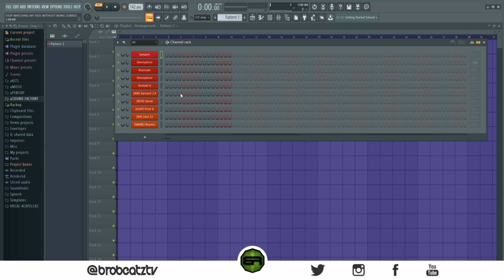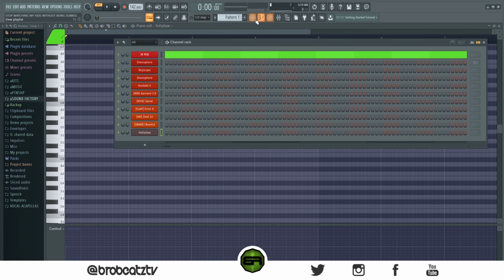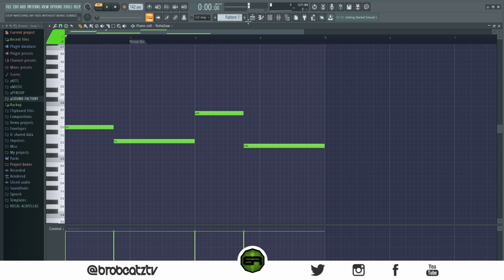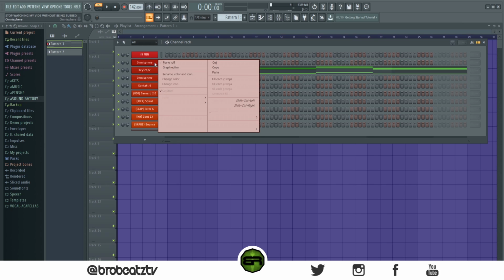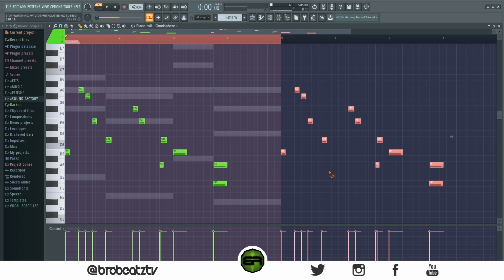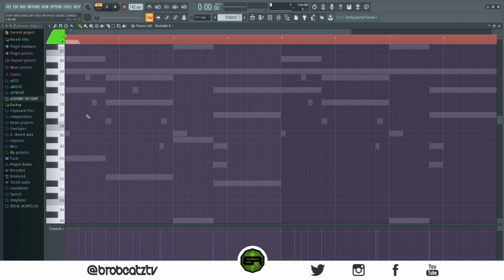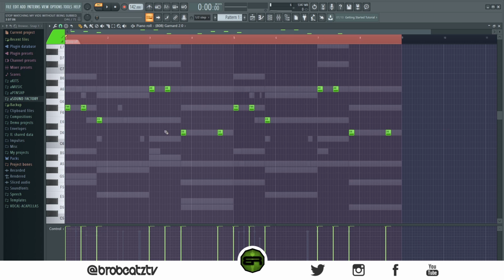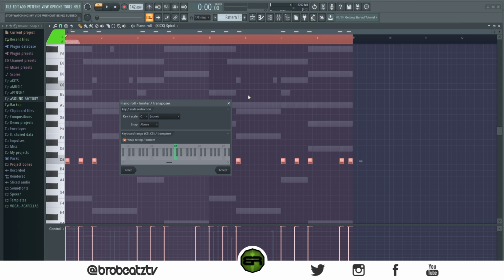Use This Secret Tool Hidden In Fl Studio To Help You Make FIRE Chords & Melodies! 🔥🤫